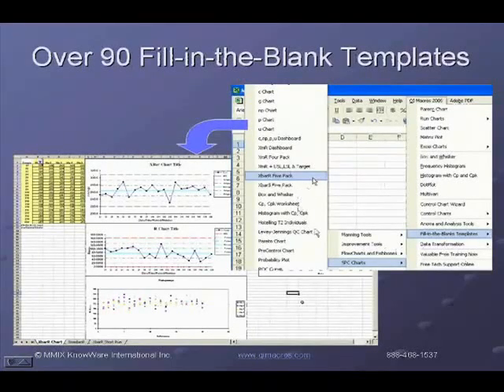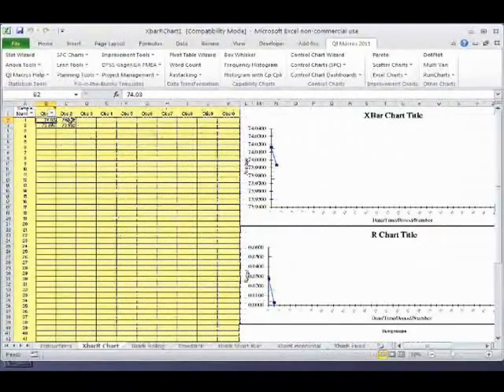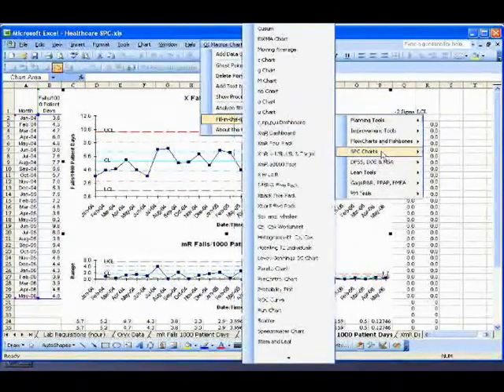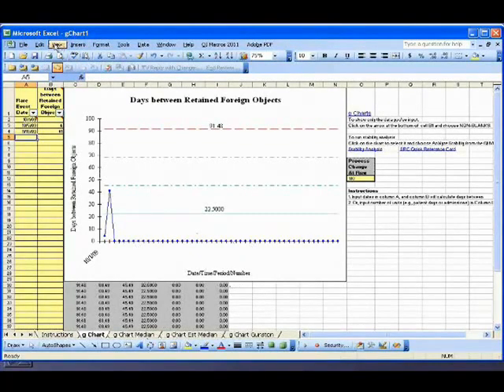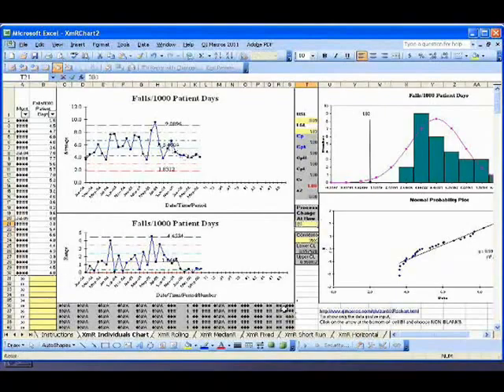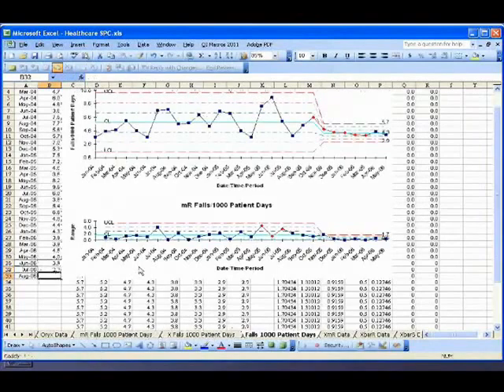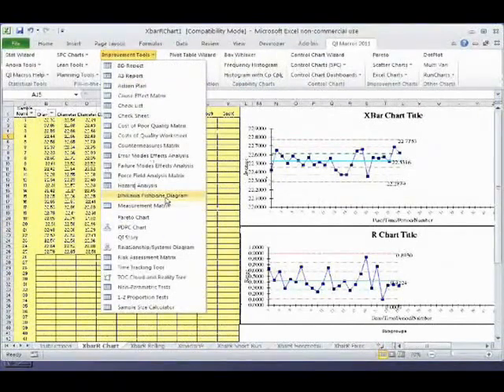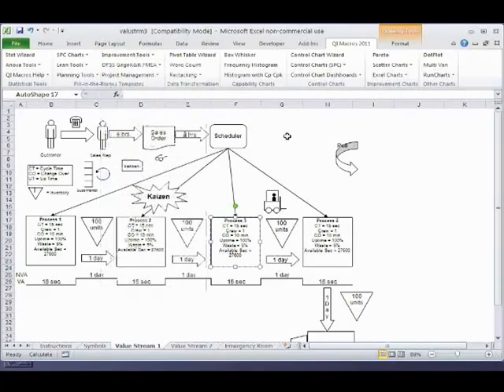QI Macros Templates for Control Charts, Fishbones, Flow Charts, Value Stream Maps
Lean Six Sigma charts and diagrams are easy to create using the QI Macros fill-in-the-blank templates. There's more than 90 different templates.